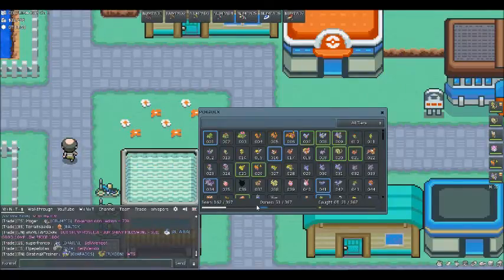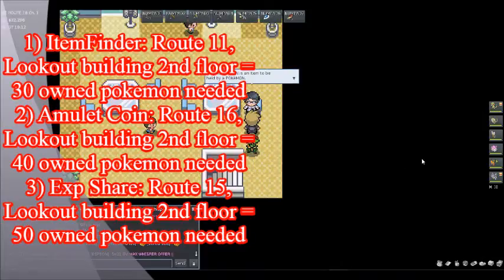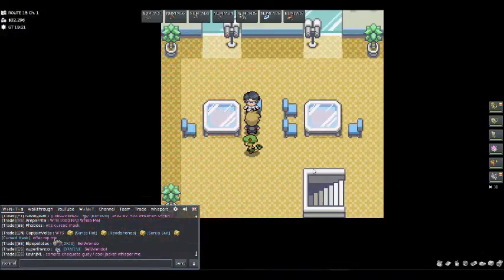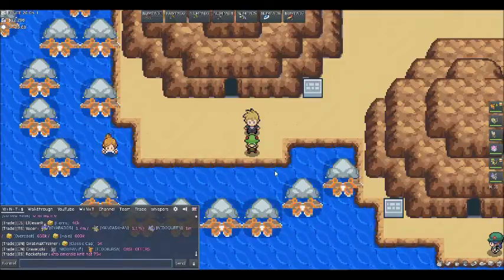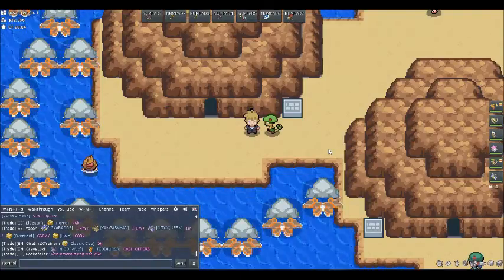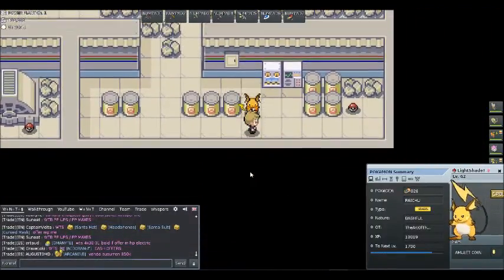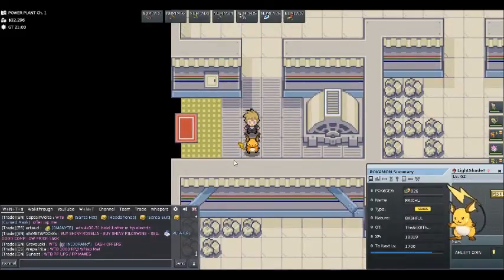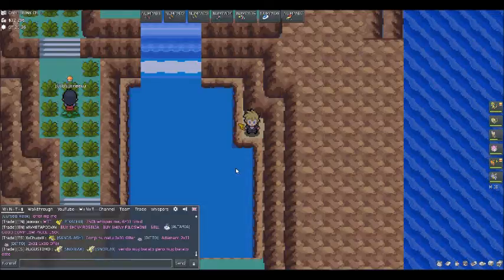PokeMMO Kanto Afterstory - Part 1 (3/3/17)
Here is the list of hidden items:
Water Stone: 14:20
Max Ether: 23:08
Max Elixir: 30:02
Thundestone: 31:28
Leftovers: 30:18; 34:17
Macho Brace: 35:56
PP Up: 37:14
Soothe Bell: 40:22